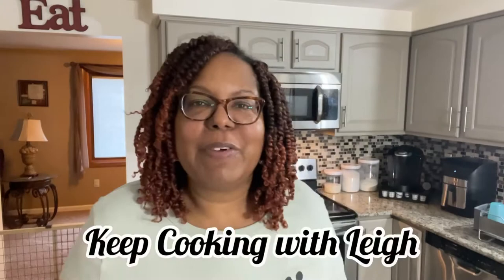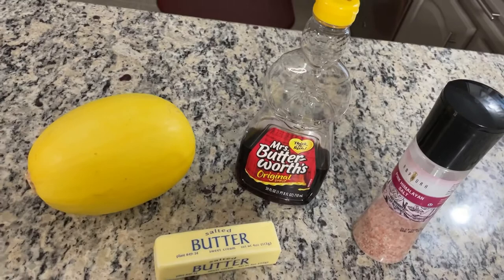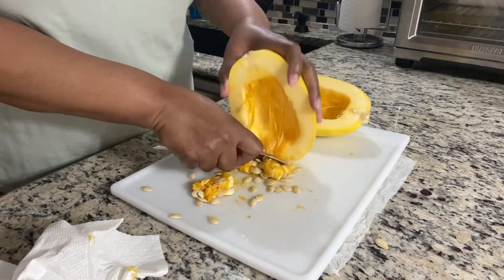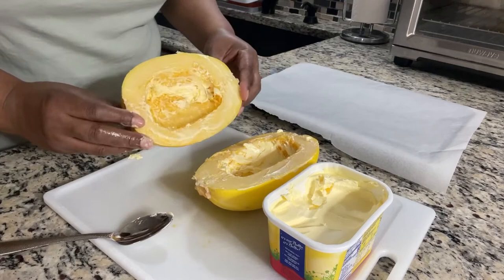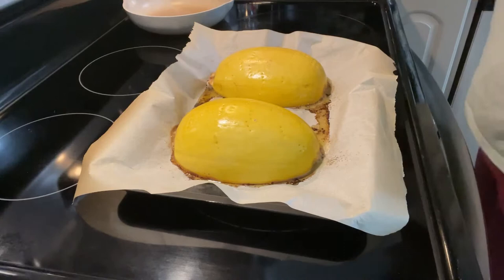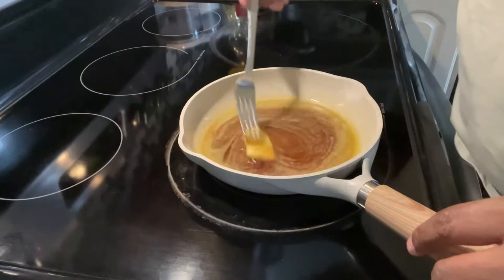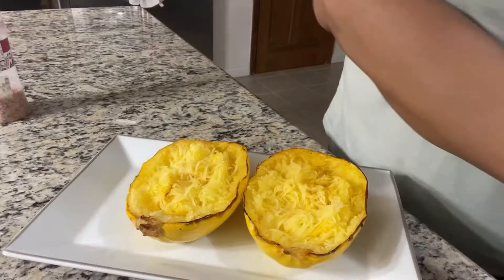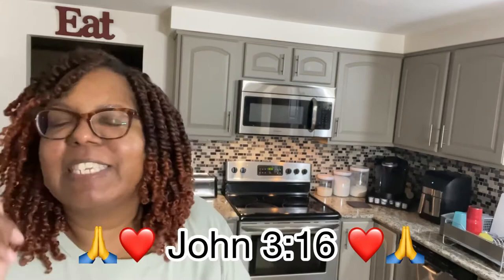How to Make Maple Butter Spaghetti Squash VID 092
Hi everyone! 😊 If you’re looking for a low carb side, then you’ve come to the right place. Learn how to make this sweet, savory and delicious sish. Don’t forget about simple. 😋